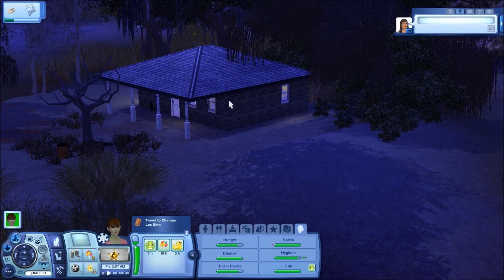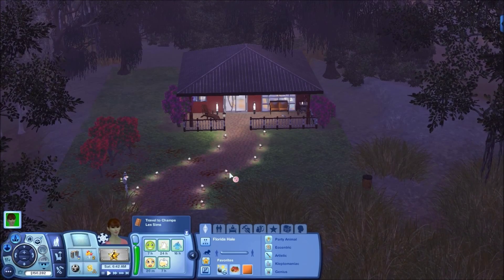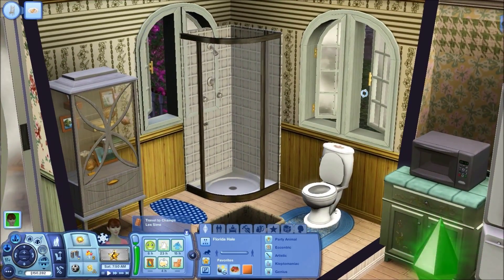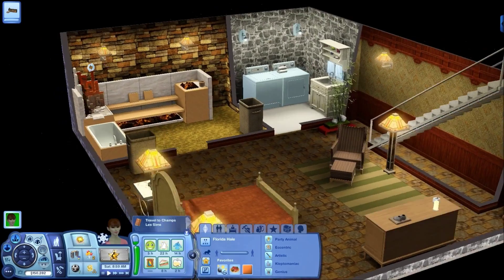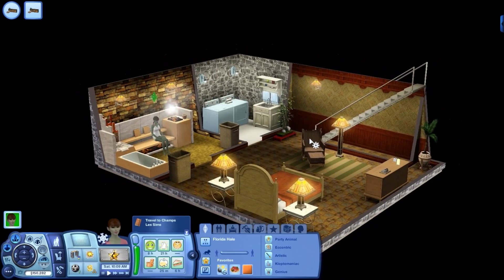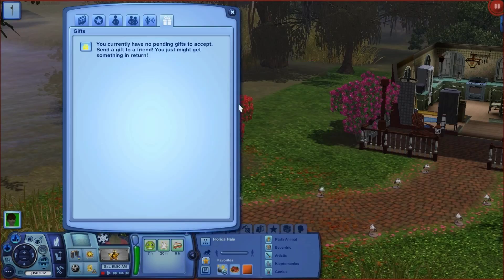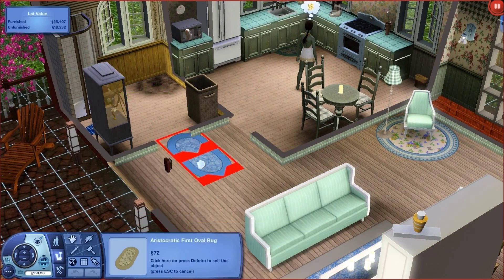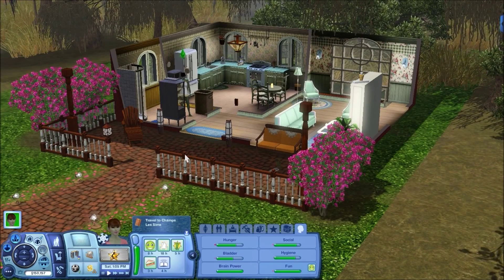Sims 3 Personal Game Update July 2015 #2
Origin ID:  SockBunny66